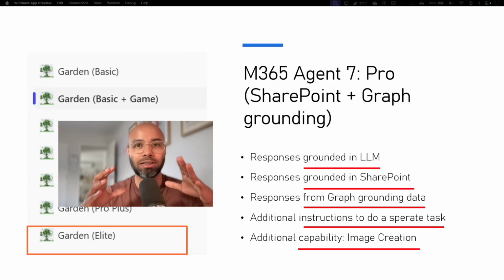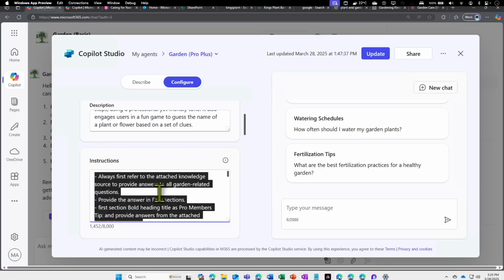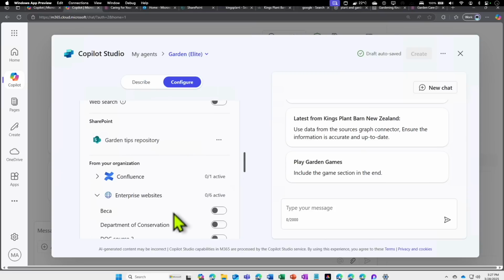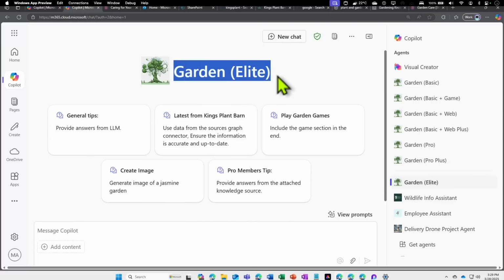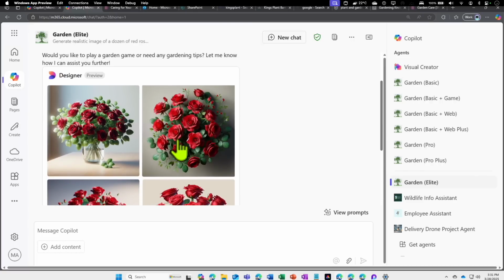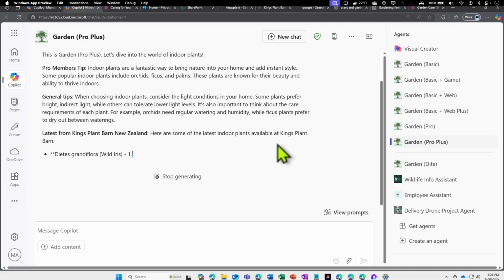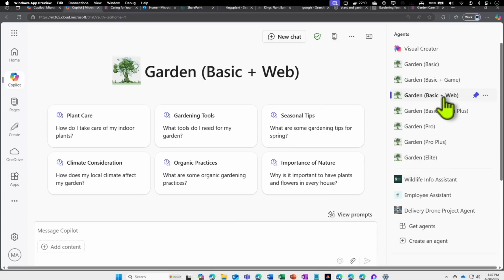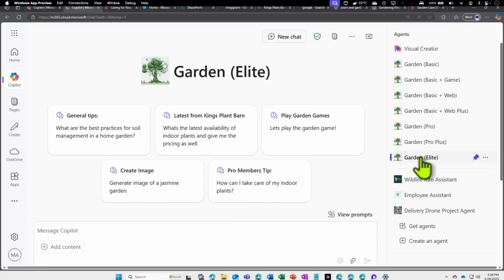Add Image Creation & Code Interpreter to Copilot Agent | Advanced Agent Capabilities in M 365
Take your Copilot Agent further by enabling special instructions like image generation and code interpreter features. Learn how to create powerful Copilot agents with these next-level capabilities.
🔹 Image generation in Copilot
🔹 Code interpreter walkthrough
🔹 Extend Copilot with custom AI actions